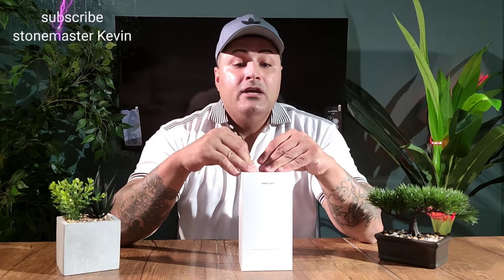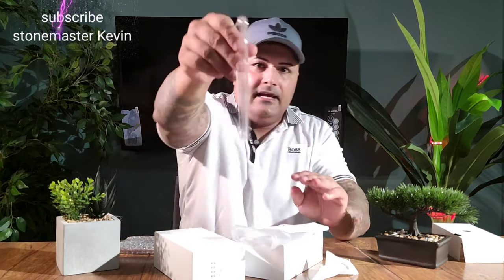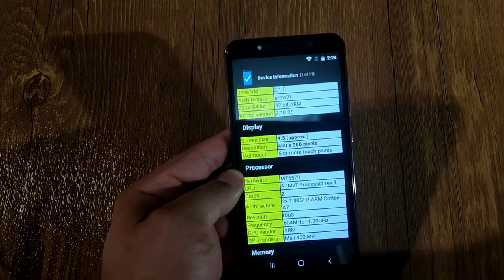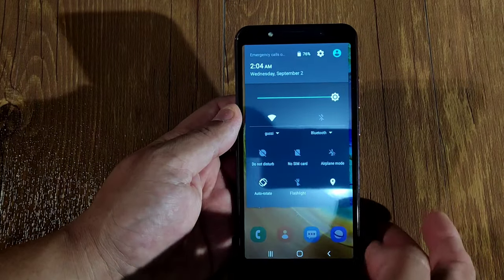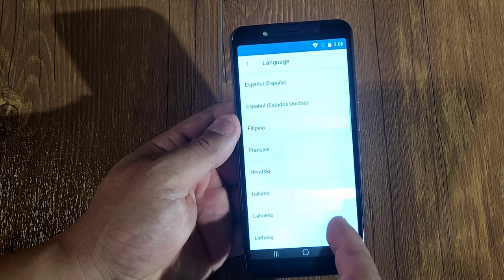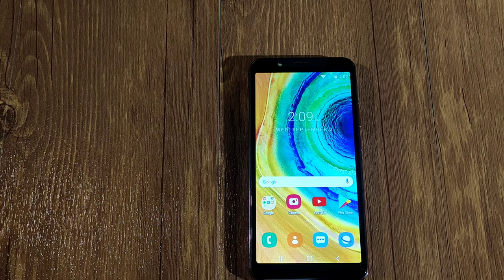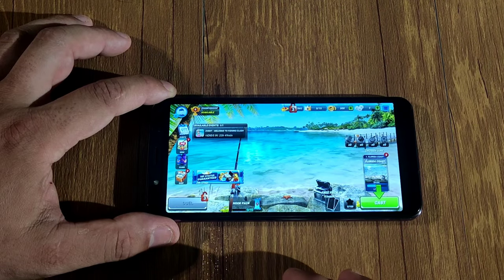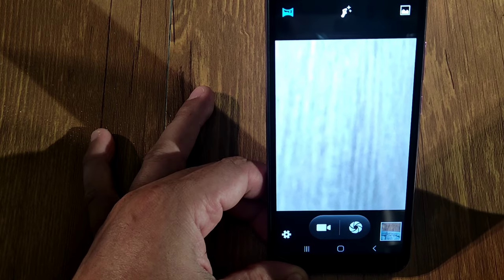MATE 33 PRO ORE MATE 40 PRO (WISH PHONE) watch video before you buy this phone I mean it